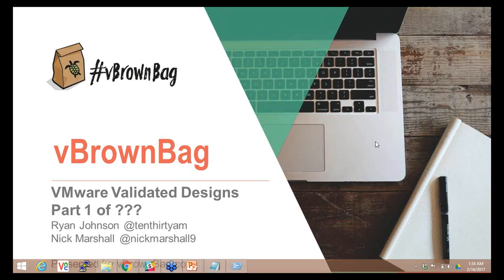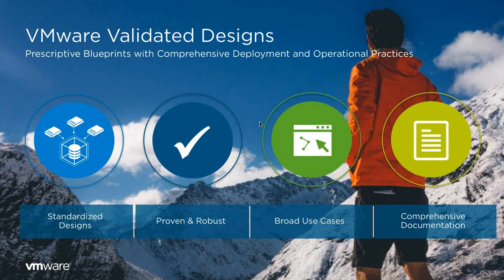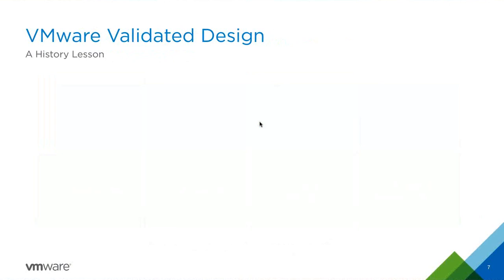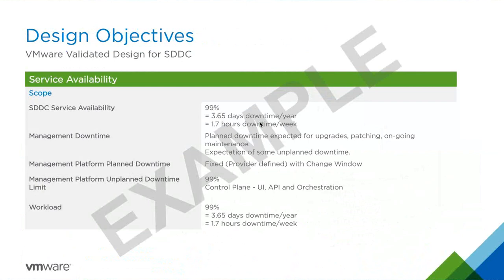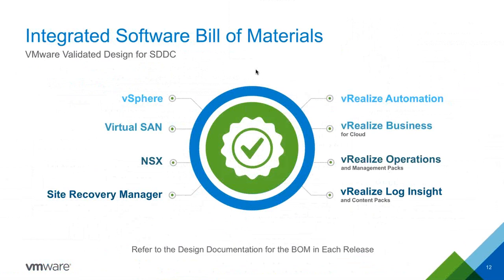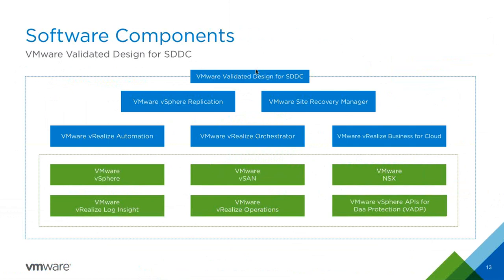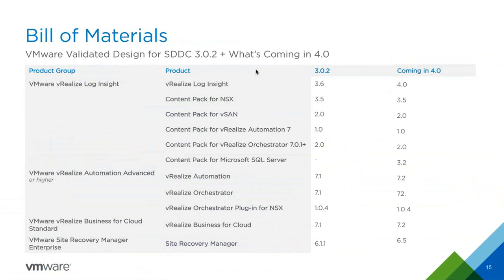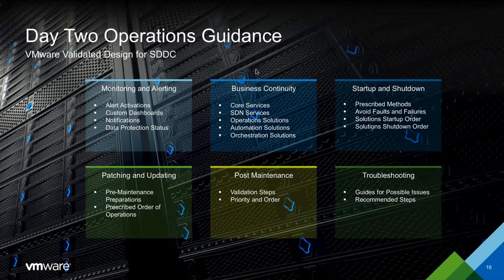vBrownBag - vSphere Validated Designs Ep1, Ryan Johnson @tenthirtyam & Nick Marshall